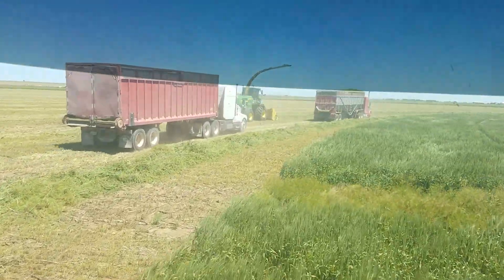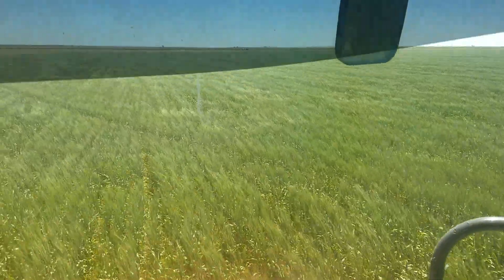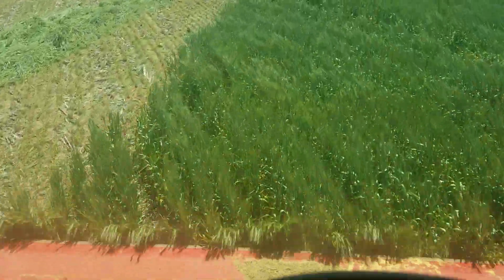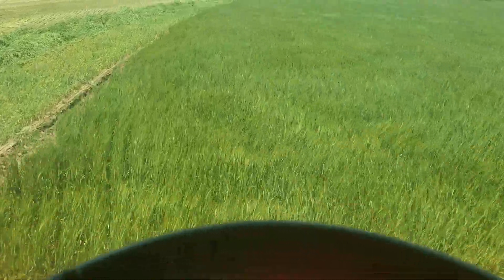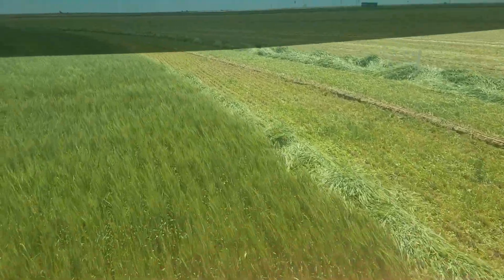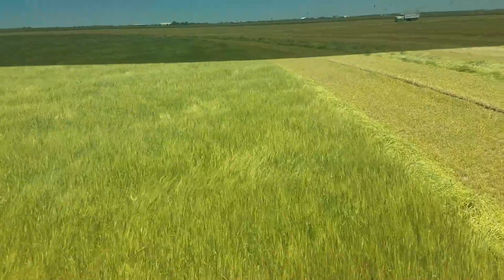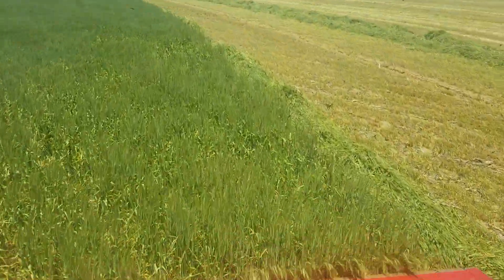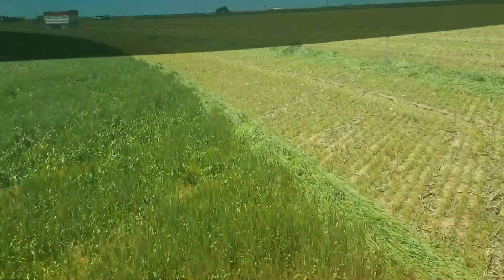Cutting wheatlage may17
Had this left on my phone from last month when I was having a hard time getting the time for youtube. We were cutting wheat and I explained why they hire me to do so.